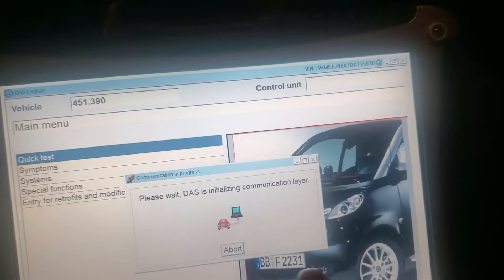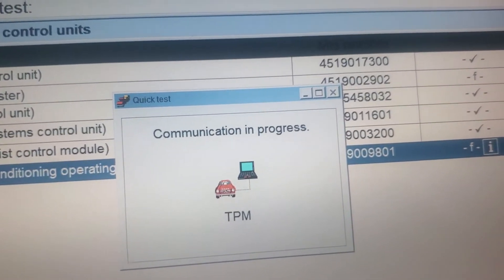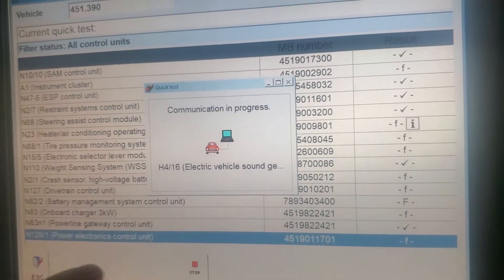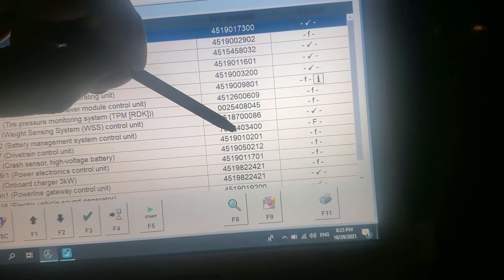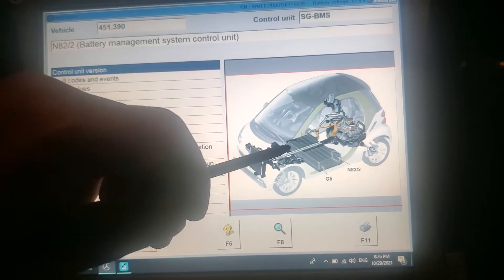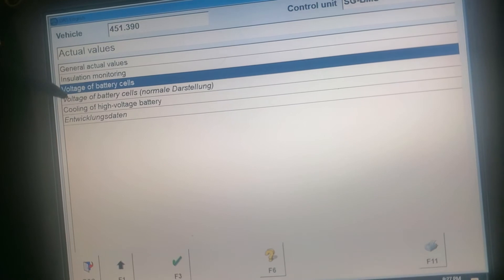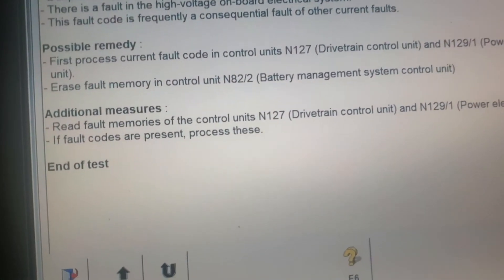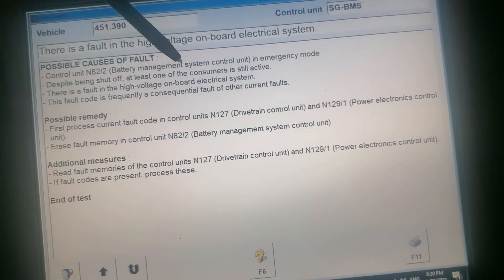Smart car for two Diagnostic using XENTRY MB STAR C4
Simply diagnose
On my 2nd smart car